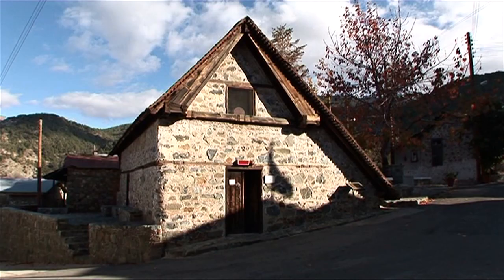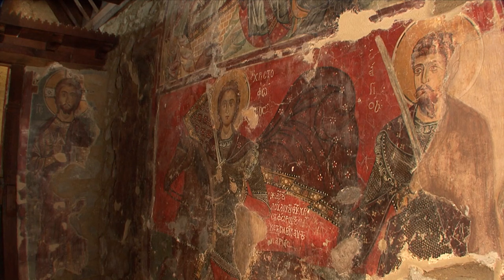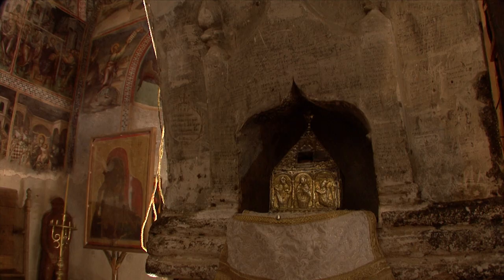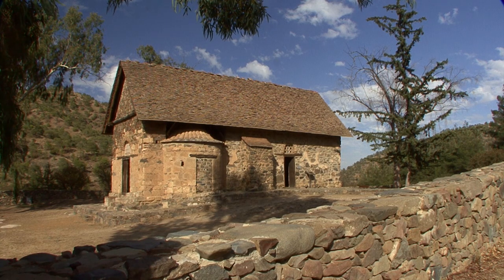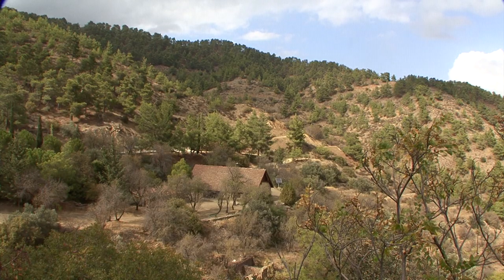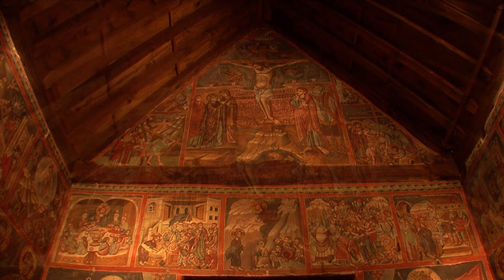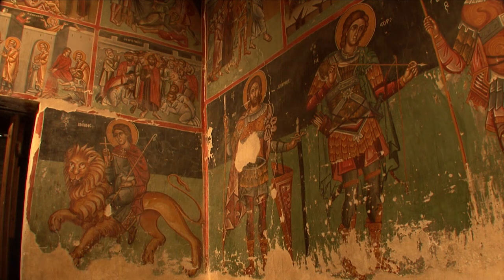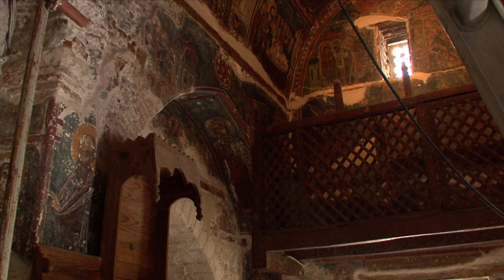Troodos Ekklisies (Cyprus) Vacation Travel Video Guide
Travel video about destination Troodos Ekklisies in Cypress.
Cypress, the third largest island in the Mediterranean that, due to its proximity to the Holy Land, was one of the first countries to which Christianity was introduced.  With their well preserved churches, the Troodos Mountains are located in the heart of the country. In Pedoulas, a small village in the Marathasa region, is the Archangel Michael Church that dates back to the fifteenth century.  From the outside the church looks like a barn but inside are a number of colourful Byzantine wall paintings.  Referred to as ‘barn-roof churches’ the buildings often served as a refuge for persecuted Christians and as a hiding place for those art treasures threatened by iconoclasm. Some distance from the village of Platanistasa, the Stavros Tou Agiasmati Church stands alone amid a forested mountain landscape.  In around 1500 A.D., Philippos Goul painted the internal walls which once belonged to a monastery, long since decayed. On the Troodos Mountains the guardians of faith, history and tradition most certainly found fulfillment in their quest for peace, sanctity and silence.